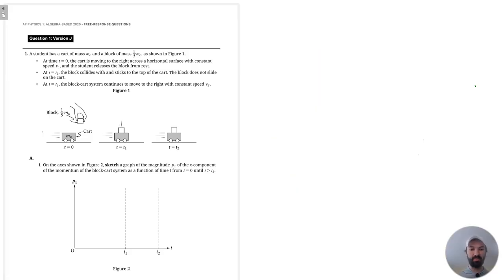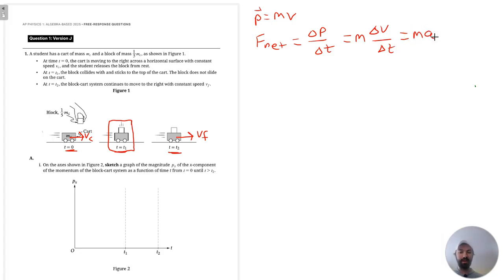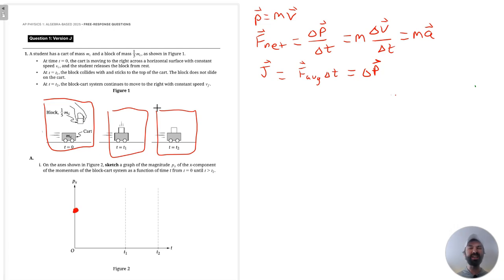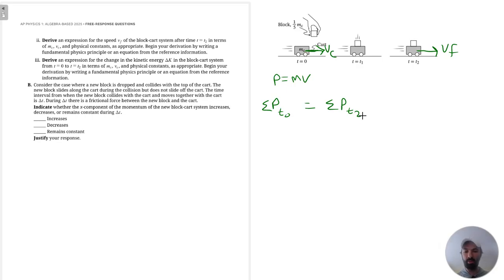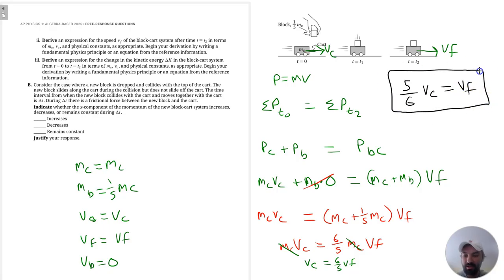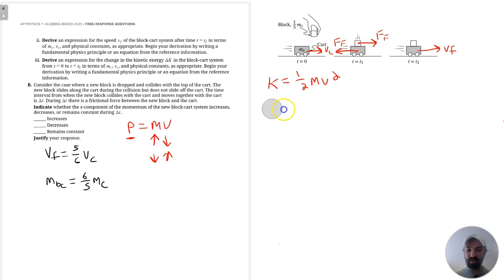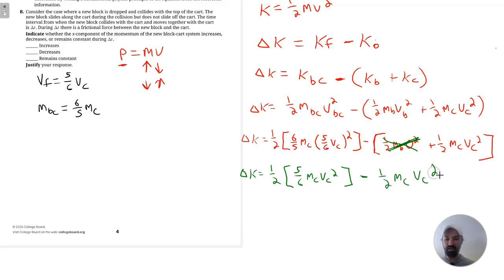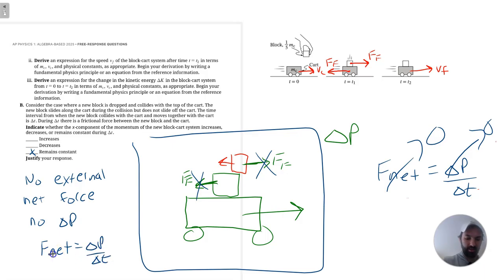2025 AP Physics 1 FRQ 1: Solving the Cart & Block Momentum and Kinetic Energy Problem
2025 AP Physics 1 FRQ 1 Walkthrough: Making the Physics Whirlwind a Breeze.

This video is a full masterclass on the 2025 AP Physics 1 FRQ 1, covering the cart and block collision problem. We break down the Law of Conservation of Momentum and the Work-Energy Theorem so you can master the logic behind the math and stop the whirlwind of exam stress.

Whether you are prepping for the May exam or just trying to survive a unit test, I show you the "why" behind every step so you can build confidence and succeed.

What we cover in this walkthrough:

Why system momentum (p) and center of mass velocity (v_cm) remain constant.

How to derive the final velocity of the cart-block system step-by-step.

Calculating the "Energy Tax" (Kinetic Energy loss) using fractions.

Distinguishing between internal and external forces for Part B.

Timestamps:
0:00 - Making the Whirlwind a Breeze
1:05 - Setting Up - How to Not Freak Out!
2:00 - Equations Explained
4:00 - Par Ai: Graphing Momentum Solution
5:20 - Part Aii: Speed Derivation
8:52 - Part Aiii: Kinetic Energy Change Math
13:58 - Part B: External Net Force Explained
15:15 - Outro and Sign-off